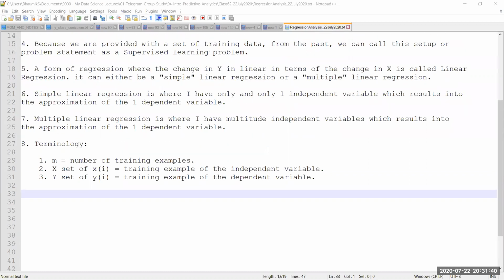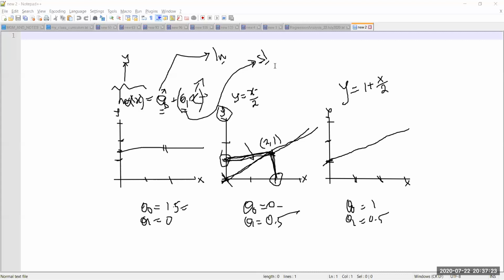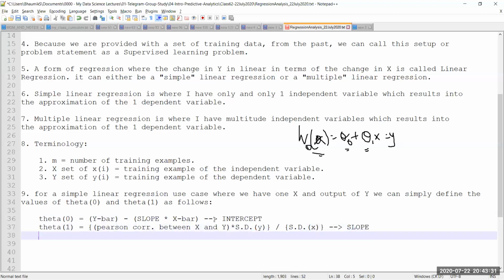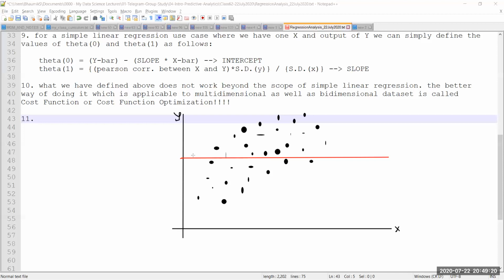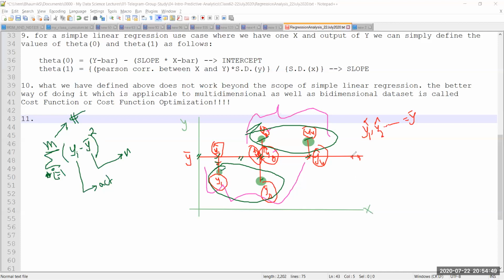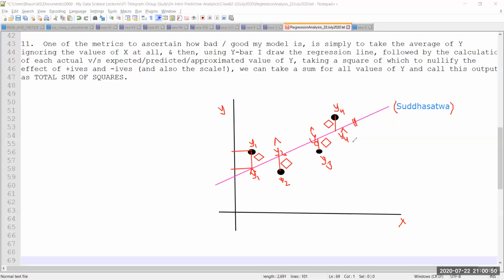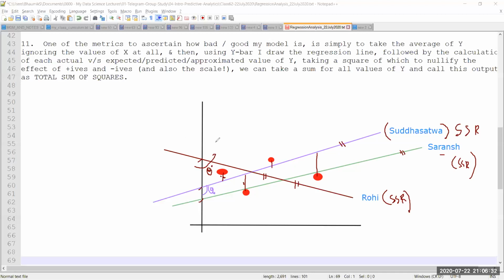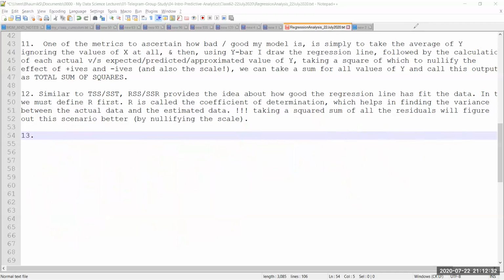Class 62 - Learning Data Science - Statistics & Probability - 22-07-2020